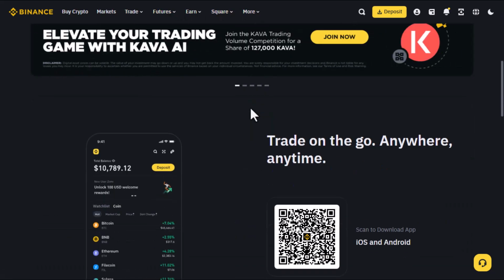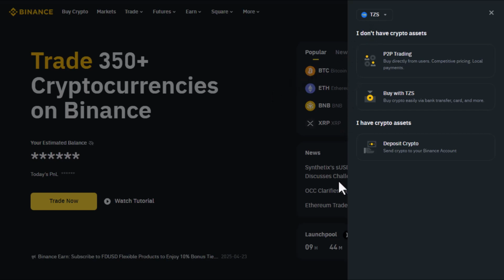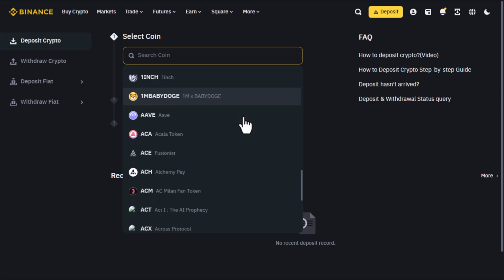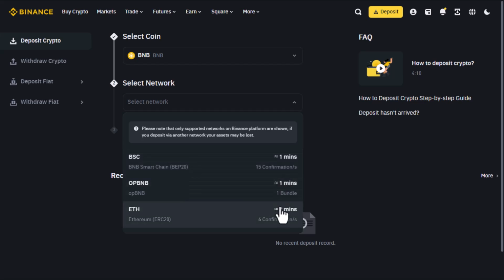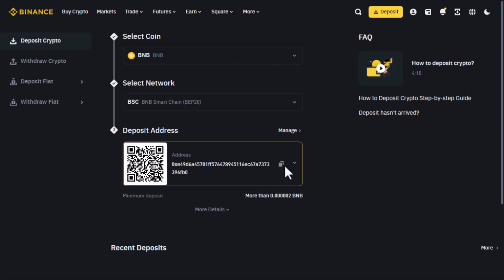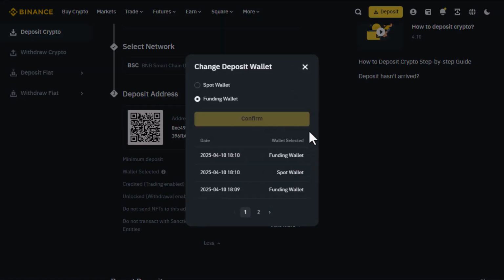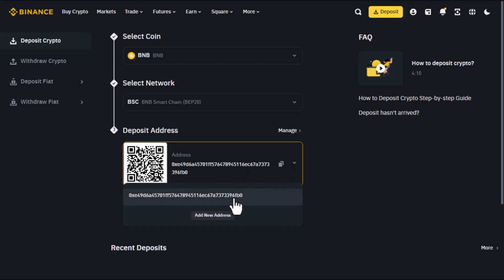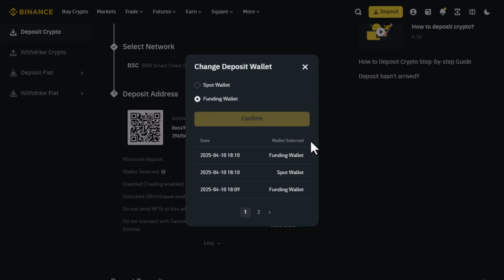How to Deposit Crypto on Binance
Want to deposit crypto into your Binance account but not sure where to start? This step-by-step tutorial breaks it down for beginners — no stress, no confusion.

✅ Learn how to:

Log into Binance

Select the right crypto

Choose the correct network

Copy your deposit address

Complete your transfer

Track your deposit in Transaction History

Whether you're sending from Trust Wallet, MetaMask, or another exchange, this guide has everything you need to get your funds into Binance safely.

💬 Drop a comment if you have any questions or need help with your deposit.